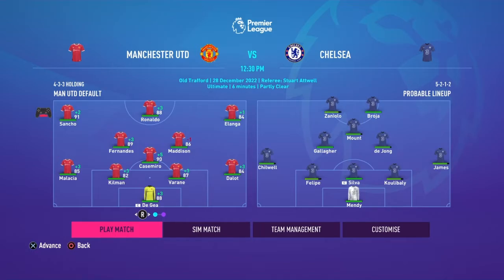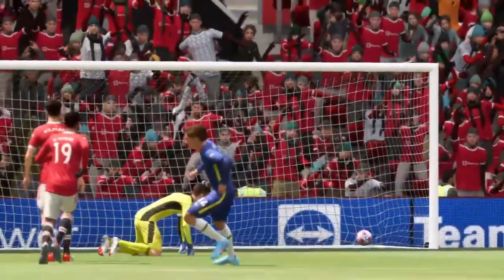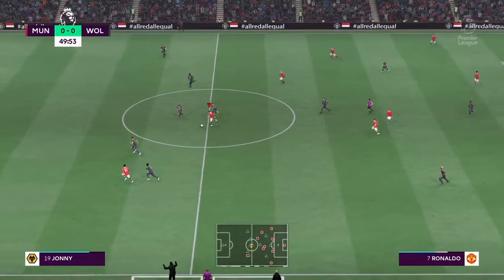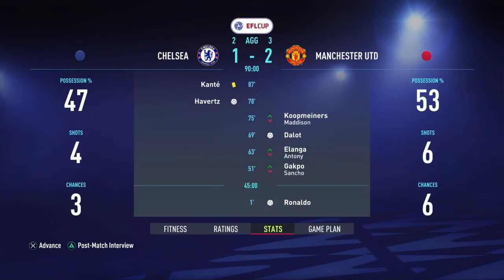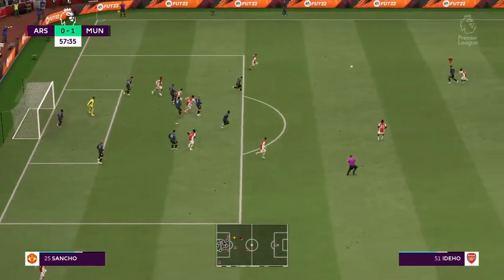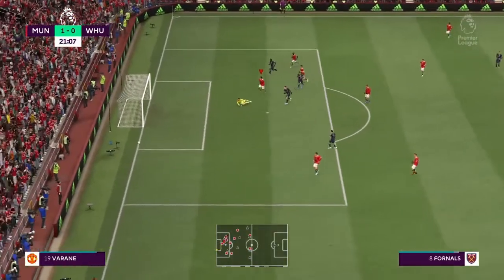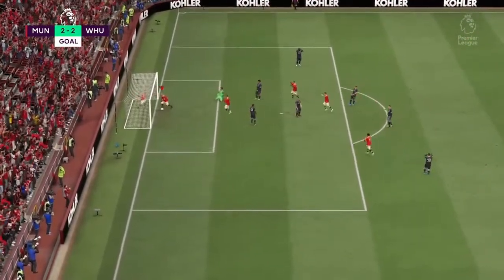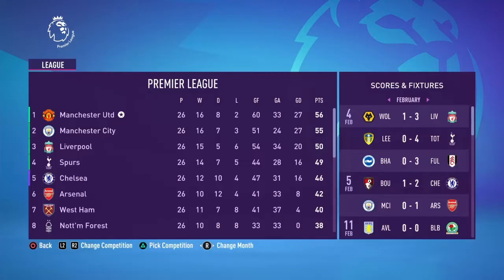HUGE DEALS MADE! 🇳🇱🔥 - Fifa 22 Manchester United Career Mode | S2 E4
In which we make a huge sale and a HUGE signing. We take on Chelsea, Wolves, Arsenal and West Ham.